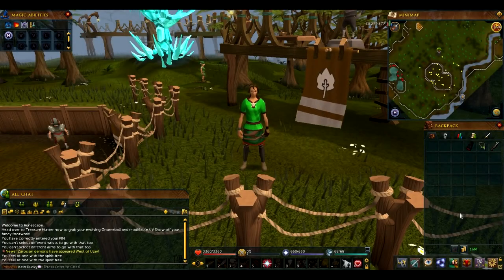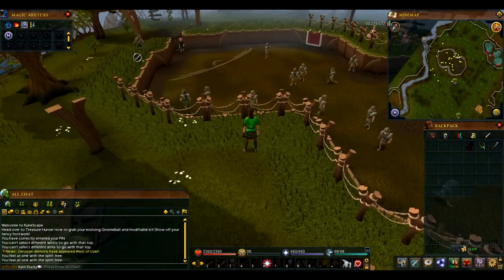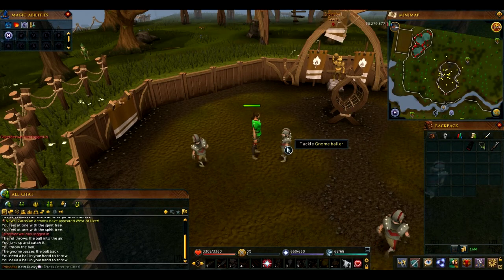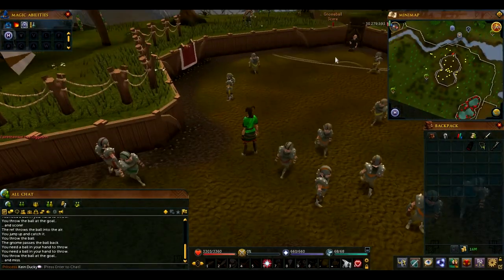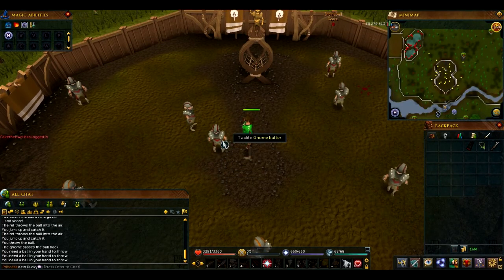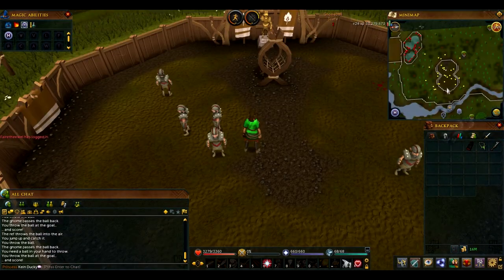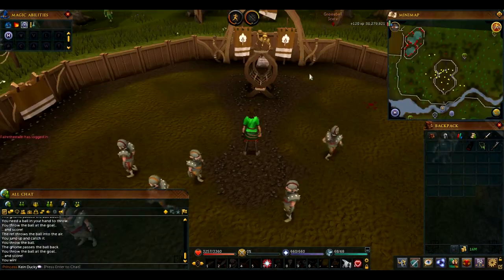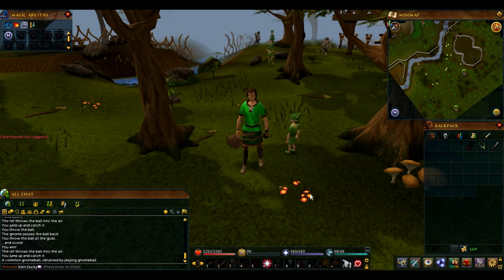Runescape World Cup: Gnome Ball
Gnome Ball is the name of the game! And It's time for The World Cup!!!